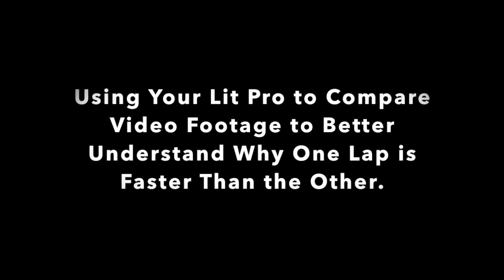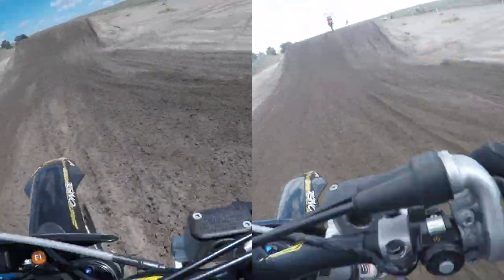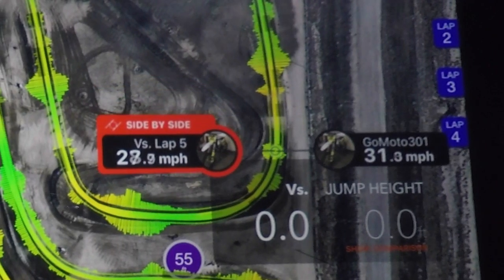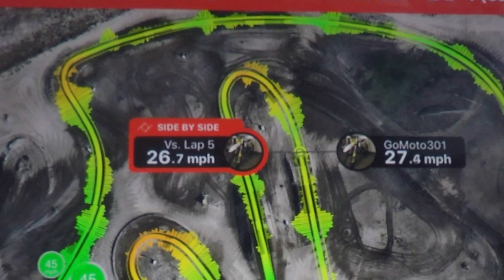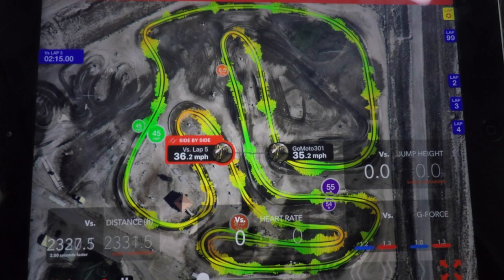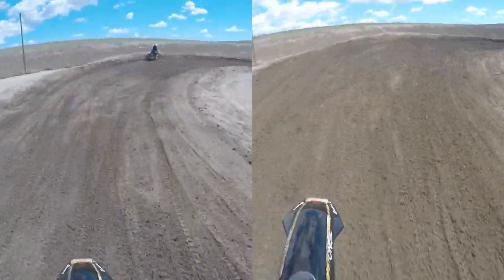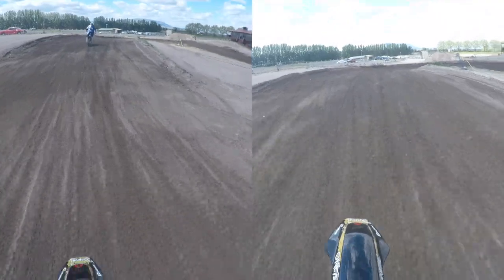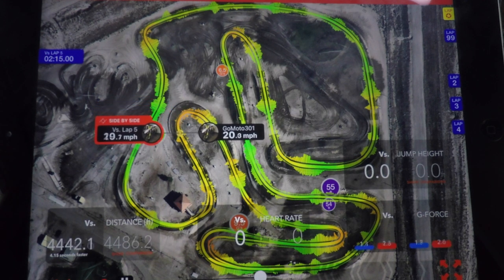Motocross Video Analysis w LITPro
This video goes over using your LITPro and video footage to better visualize your faster laps. This will help you see what you have done differently to achieve the faster lap times.

I am not a professional mechanic or racer.  I enjoy riding motorcycles and helping others develop a love of riding.

Let me know what you want to see in future videos.

Category
Sports